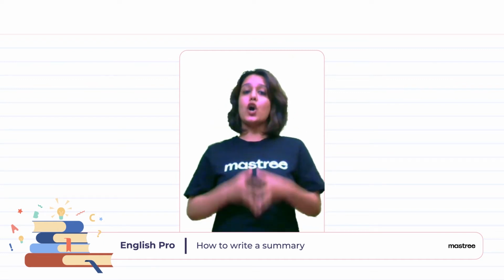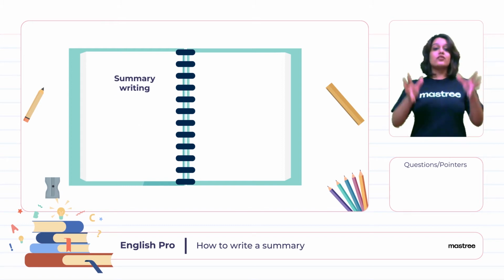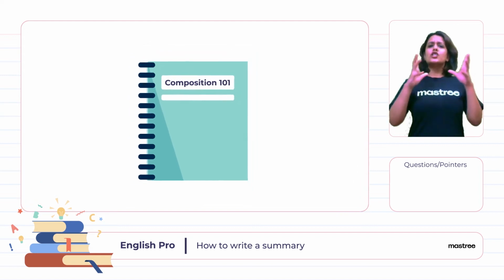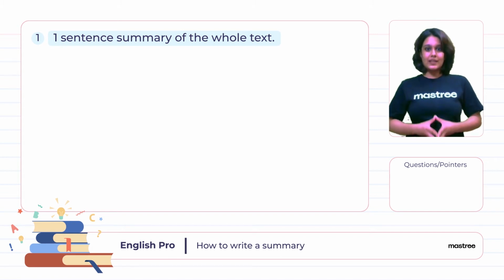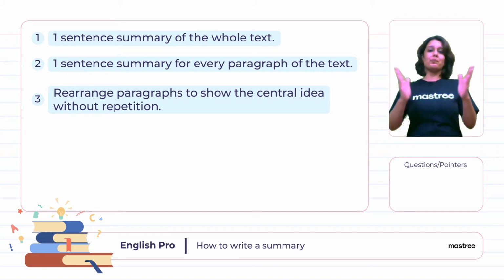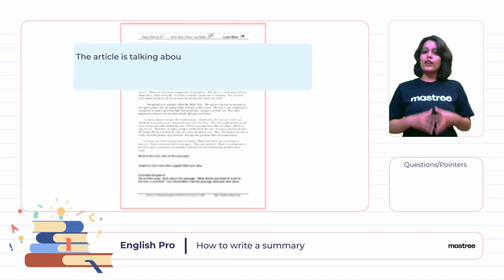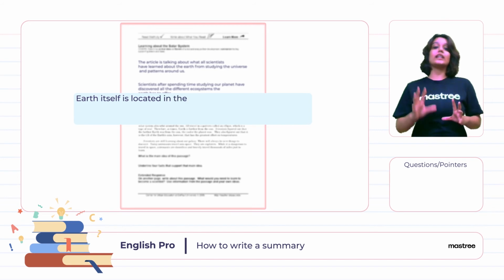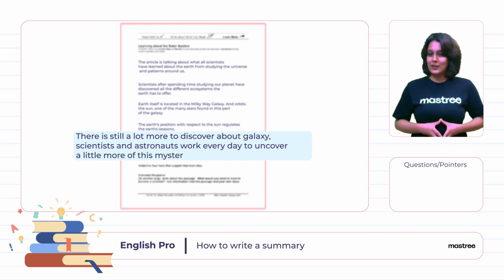How do you write a Summary? | The Building Blocks of Academic Writing | Essay Writing | Mastree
Learn how to condense long research articles and essays into a few short paragraphs.

Simply join and start having your doubts/queries answered by our Expert Teachers at Mastree within 2 hours.
We also have competitions and contests on this channel where you can participate along with your friends and win exciting prizes!

for more details about our platform.